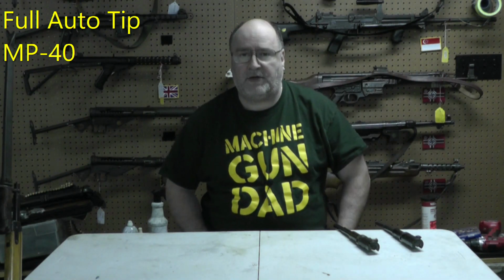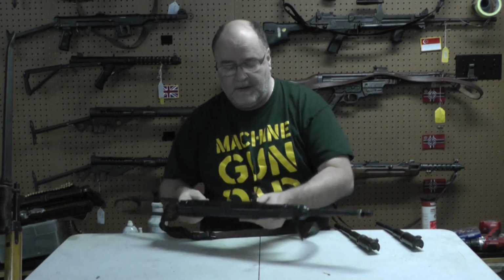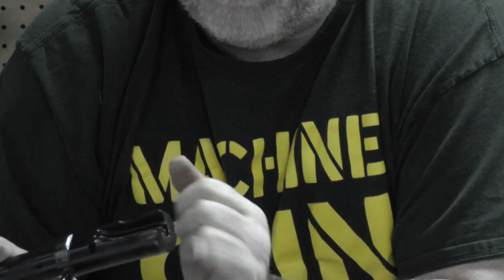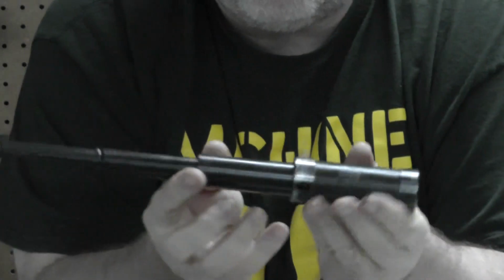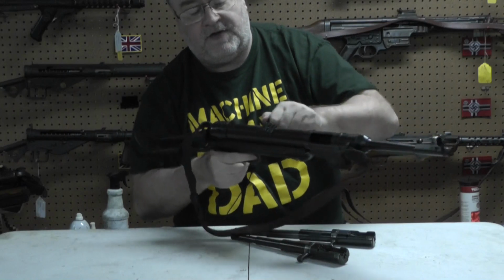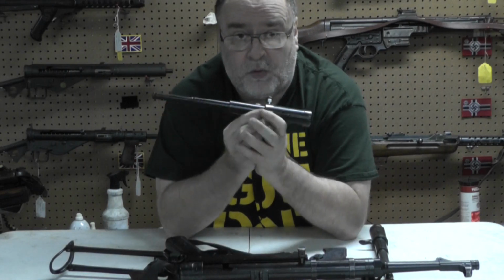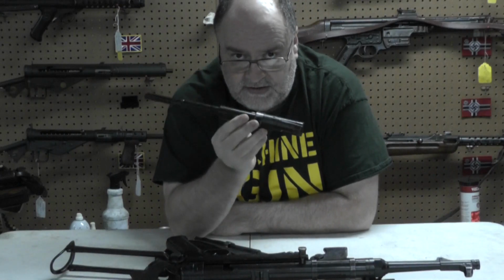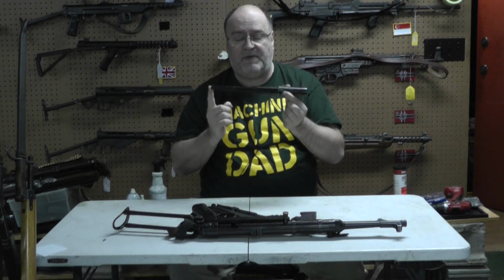Full Auto Tip MP-40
Another tip for people who own these weapons.  Also applies to the mp-38